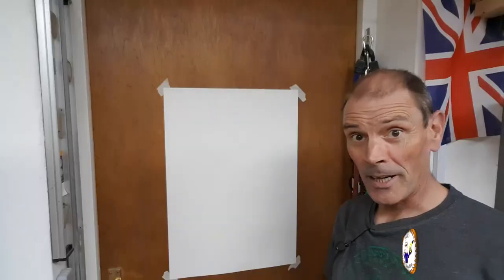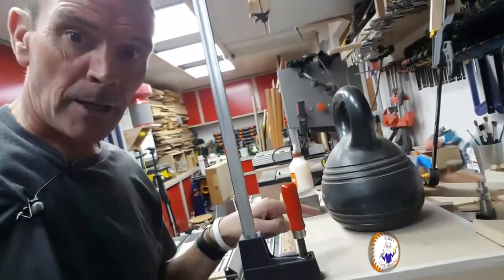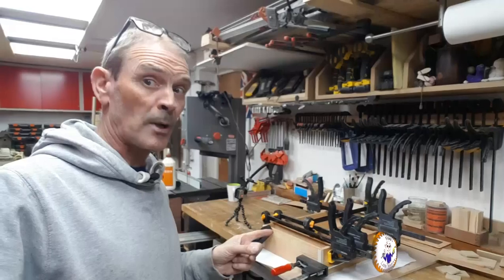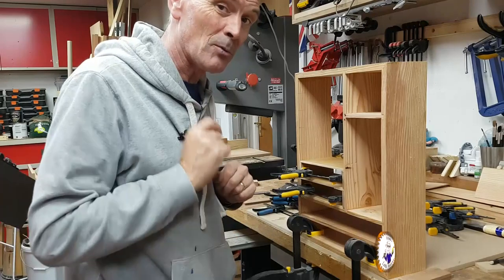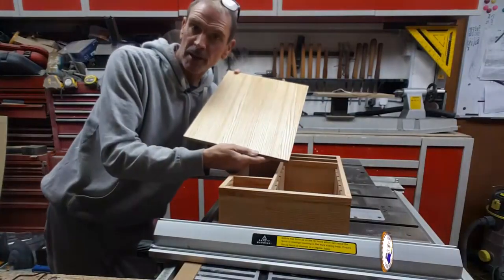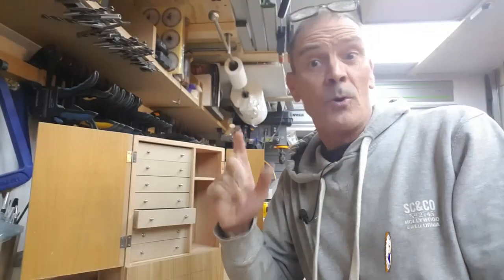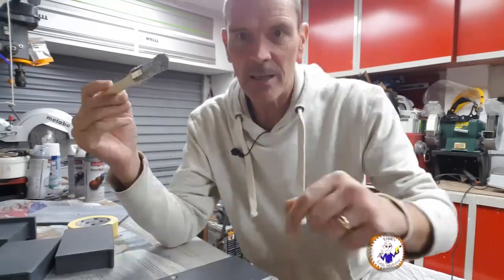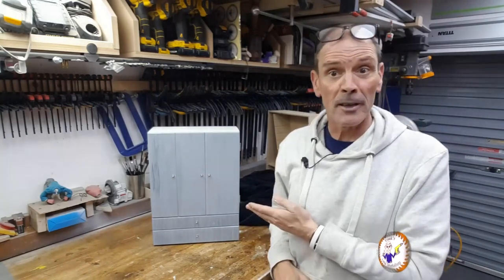Miniature Wardrobe, Jewellery box.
In todays video i show you step by step how i made a rather large jewellery box. in the shape of a miniature wardrobe 😏.

Sorry its a long video... but it just went wrong... in so many ways.

This is a gift that I have been trying to make for about a year. and at last... its finished 😁